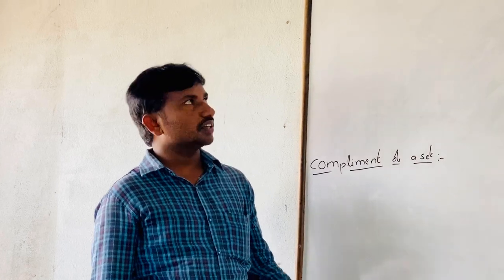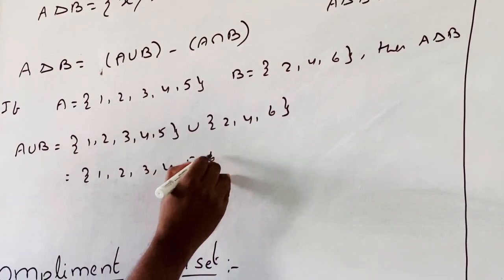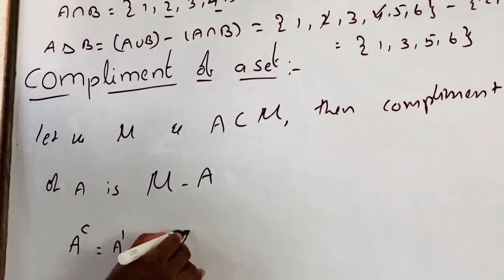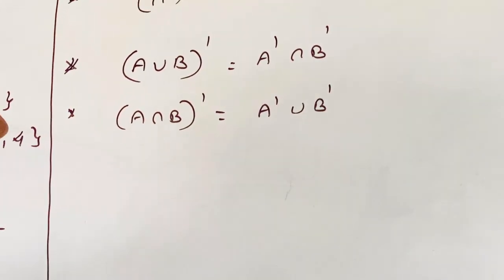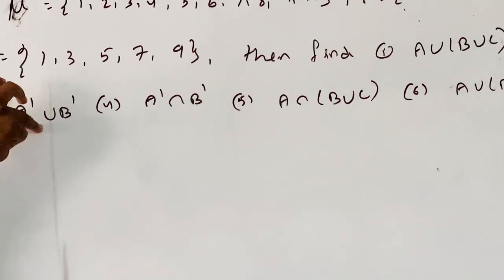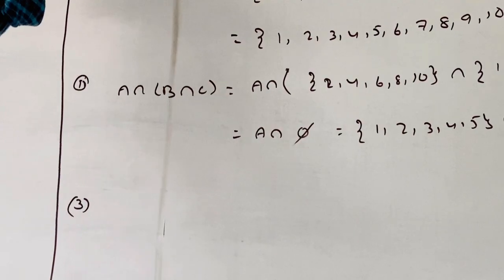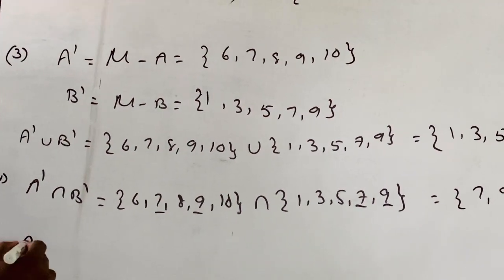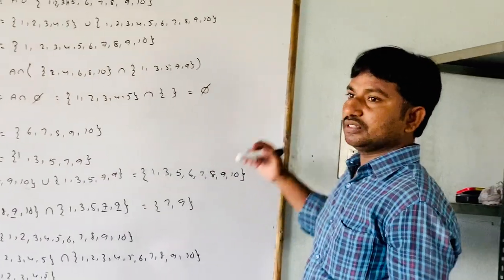SSV Bricks - VI IIT Foundation - Maths - Sets - Part 5